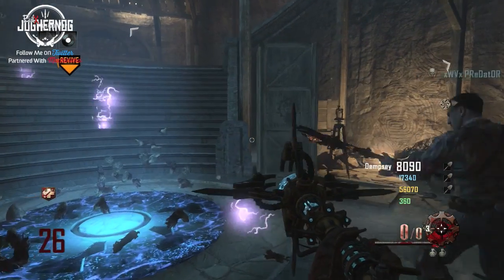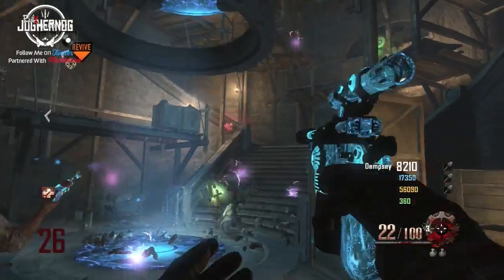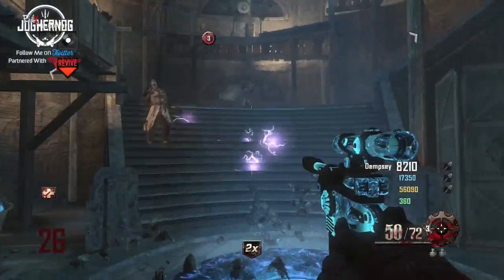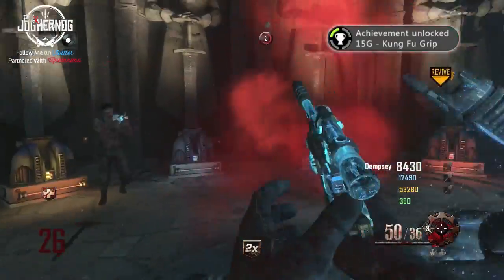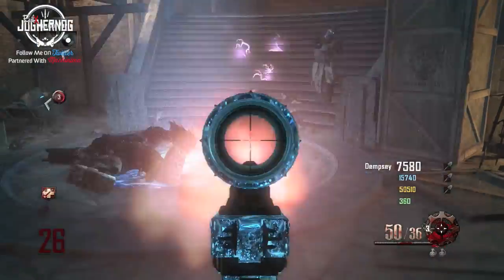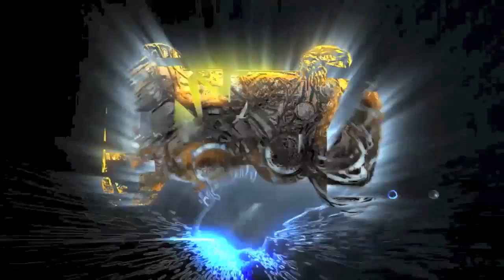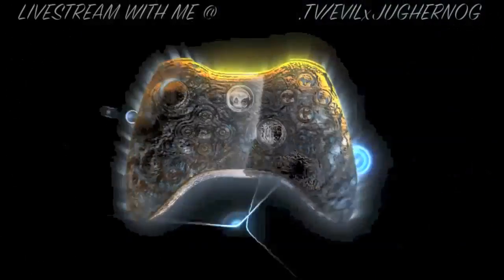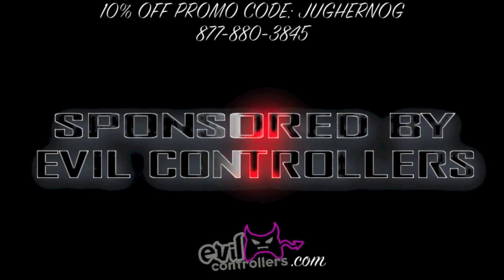ORIGINS ZOMBIES: KUNG FU GRIP ACHIEVEMENT *TUTORIAL*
Hey Guys, The Comment Section is enabled again please comment respectfully and Click the "LIKE" button, it tells me that you appreciate my work. Thanks and EnJOY the Video! ~President EVILxJUGHERNOG~